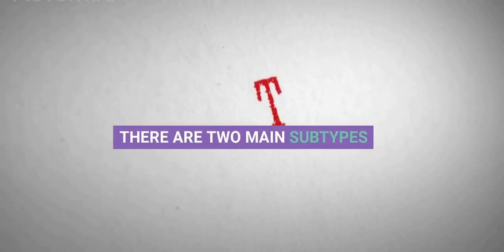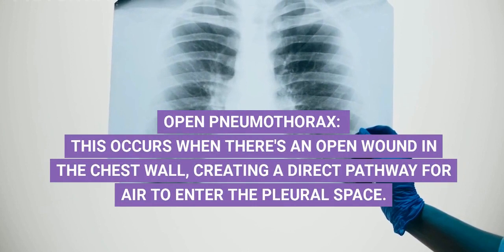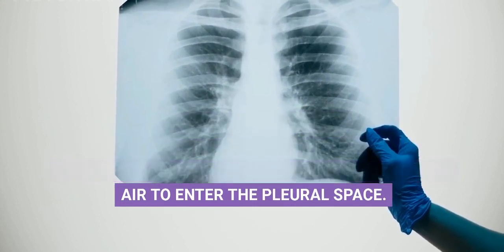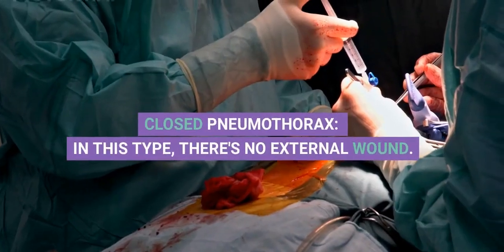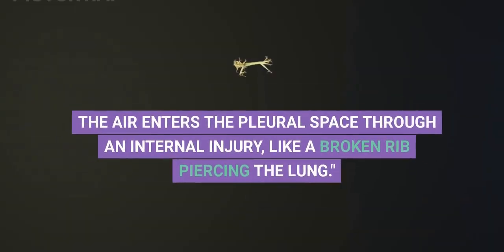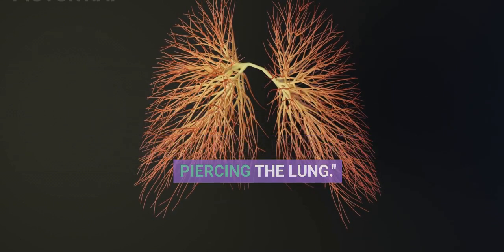PNEUMOTHORAX,CAUSES ,DIAGNOSIS AND TREATMENT